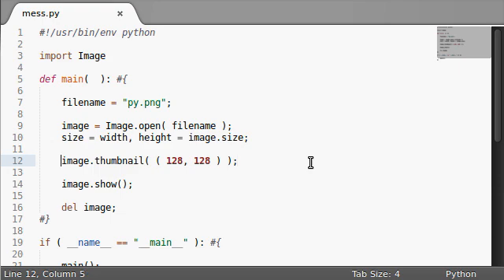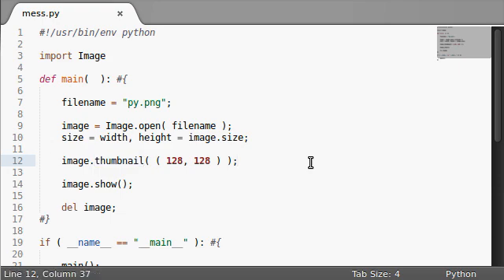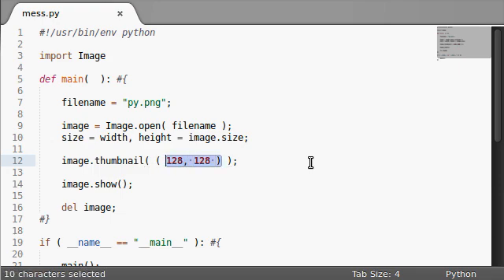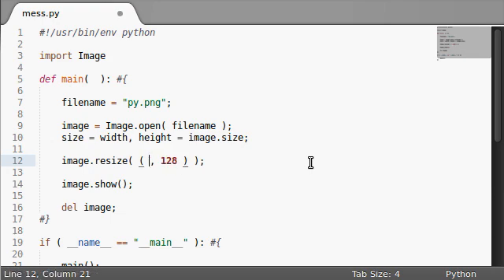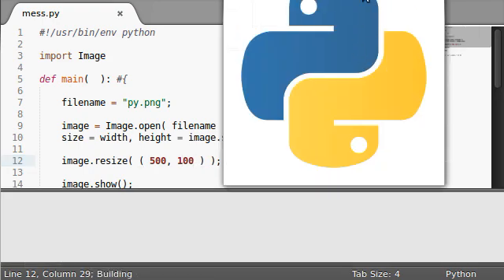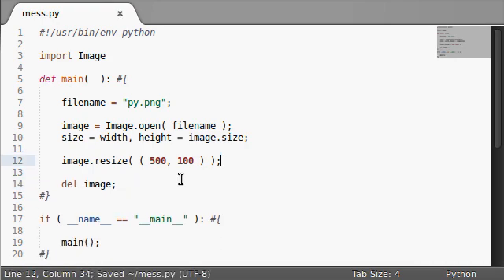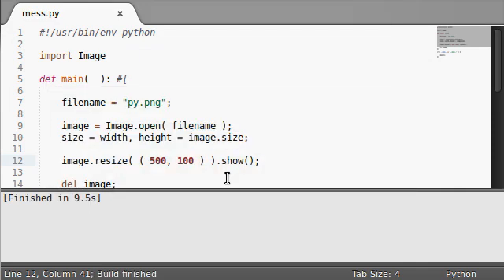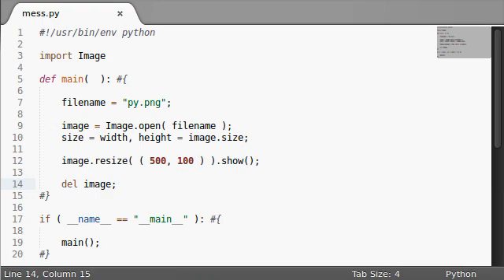Python [PIL Image] 14 The Resize Function